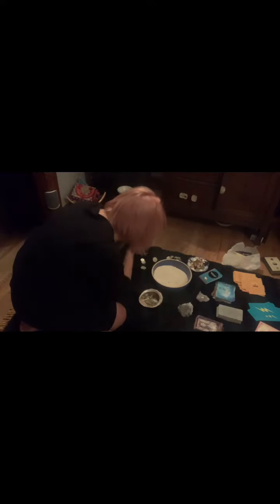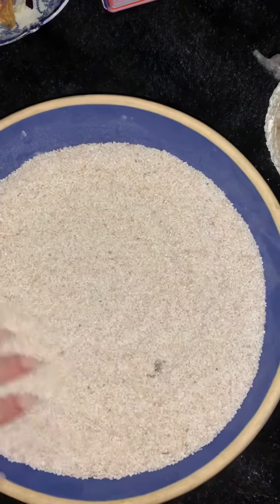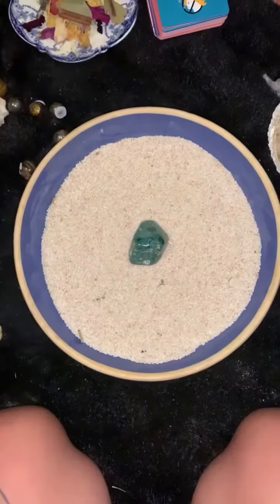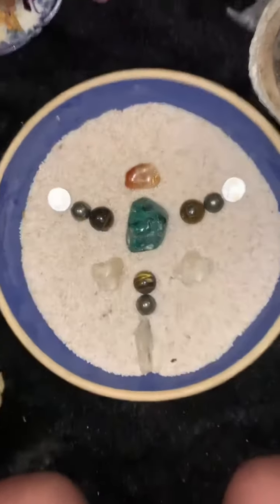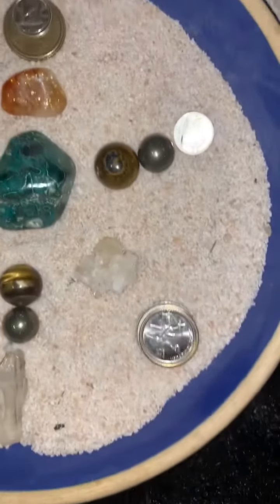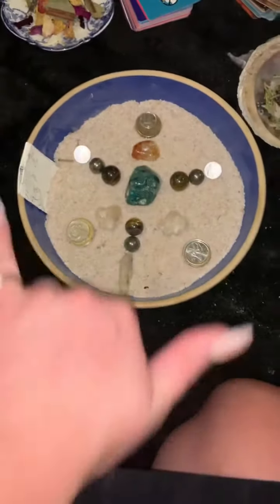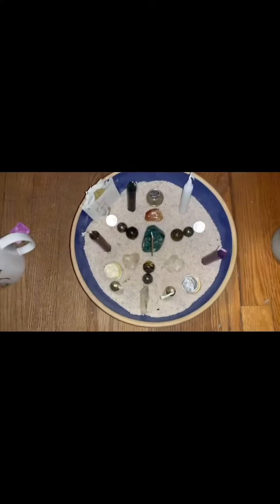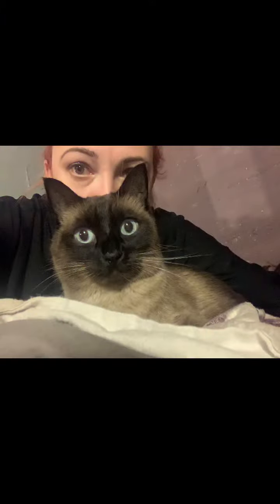Creating An Intention Bowl 💜💸🕯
The intention bowl is an extension of our altars . We tuck away our intentions, into the intention bowl creating a sacred space for them. Using scared geometry to arrange the stones/ gems, candles and coins.
The number 3 is link to higher consciousness, joy and abundance

Malachite, the middle stone is for abundance
Cirtrine, 3 outer stone for abundance
Tigers Eye, for strength
Pyrite, for abundance
Clear Quarts to amplify. 2 balls and 1 raw stone with a point to draw in energy
3 piles of 3 coins placed within the stones for money and travel 🤗